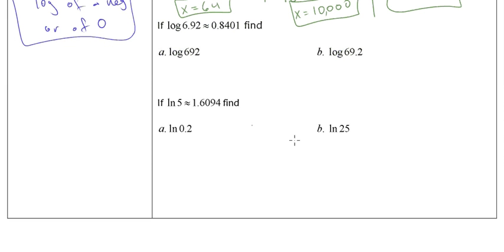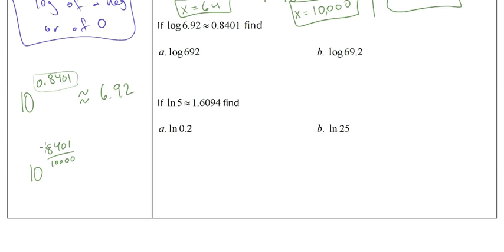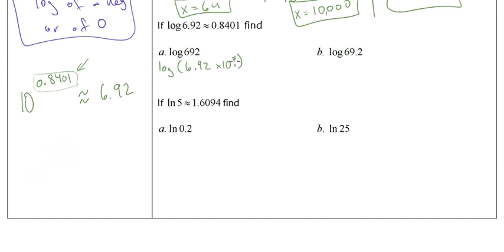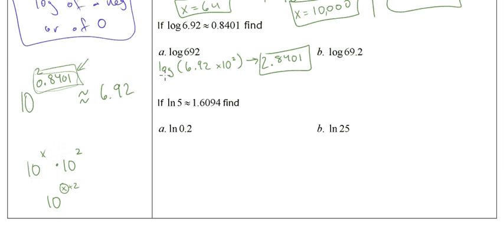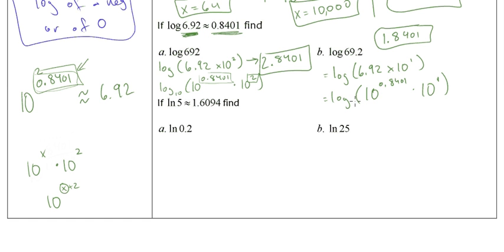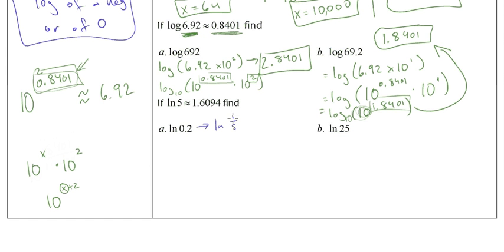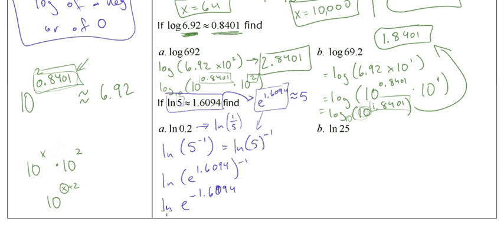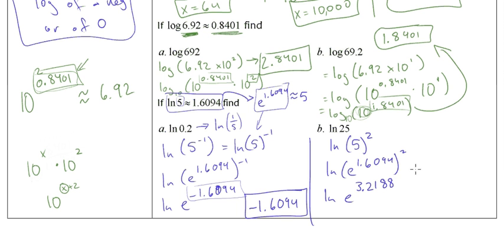5 5, part 6 4